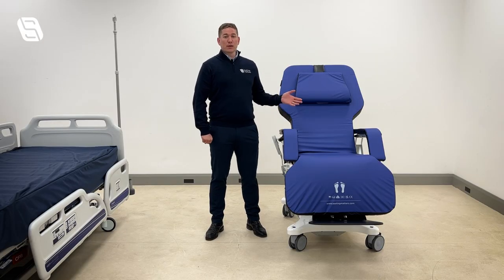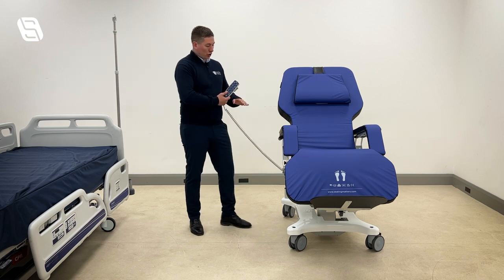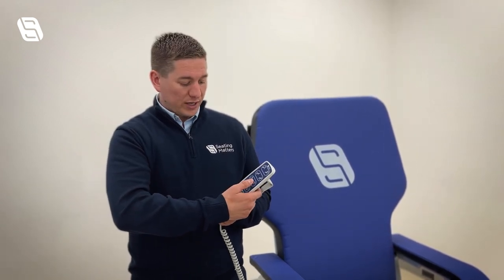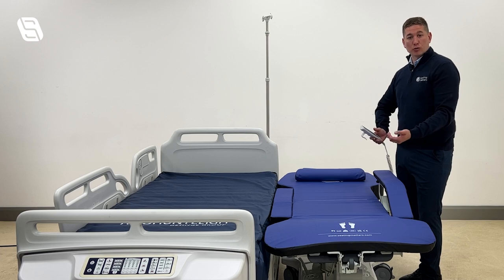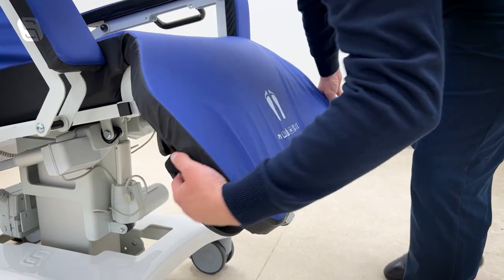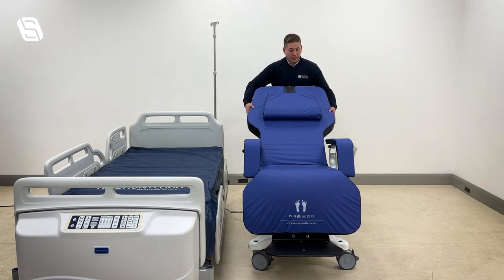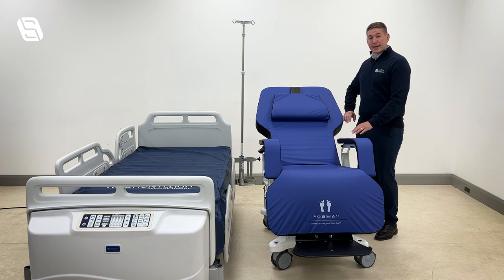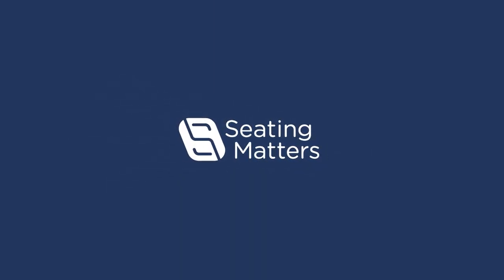Sydney Product Demonstration